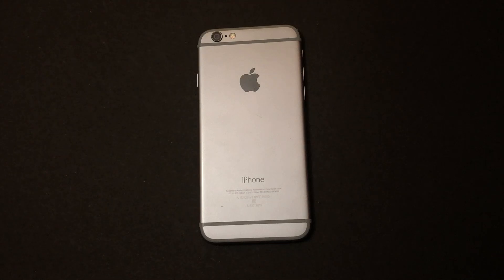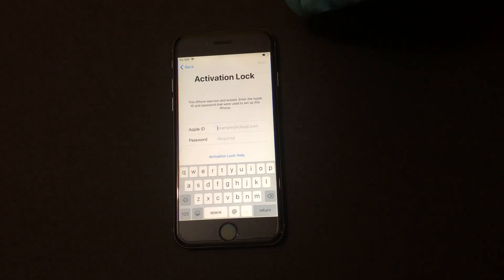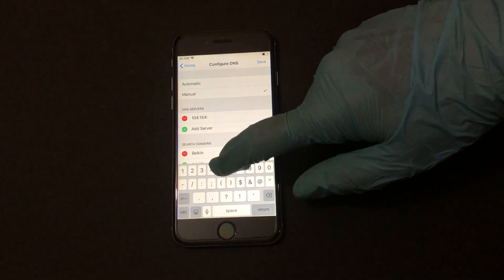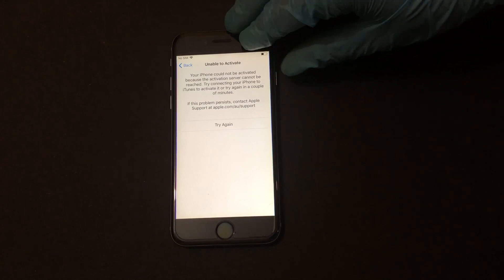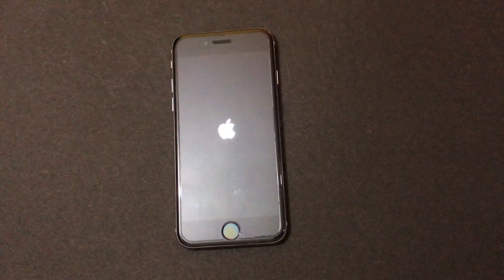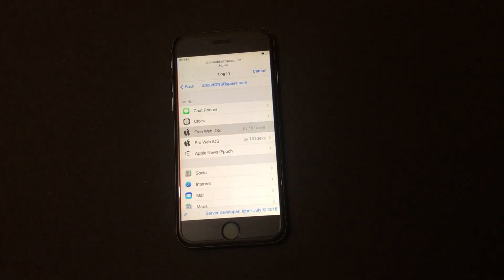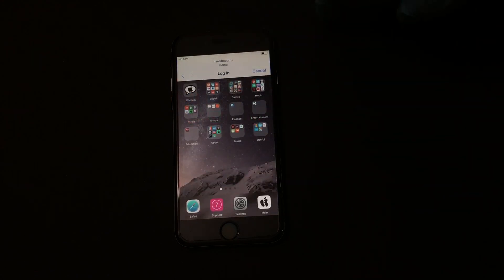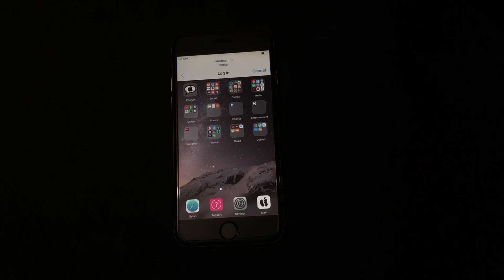How to bypass iCloud lock on iPhone 6 Free | Activation lock remove | 2018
This video shows how to bypass remove iCloud activation lock on  iPhone or free. By using this method you can use most of the features on the device.